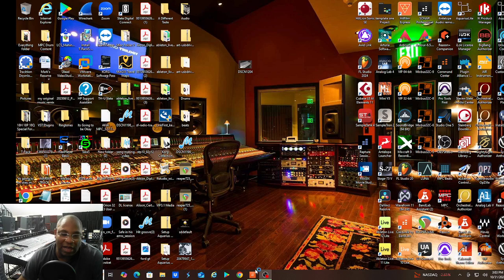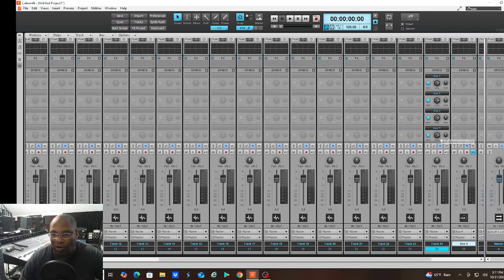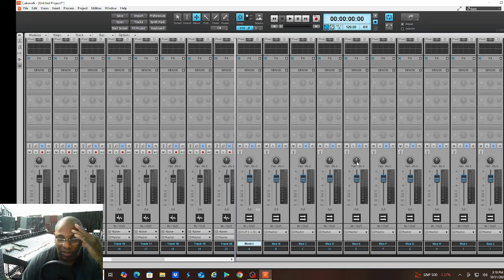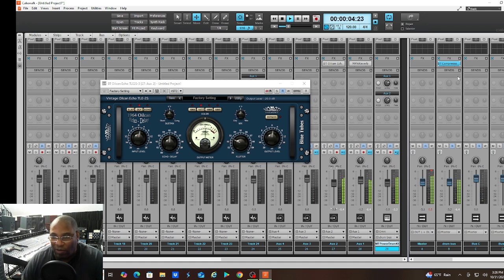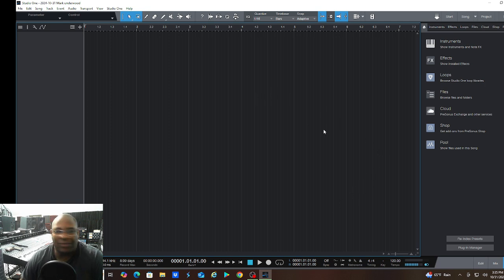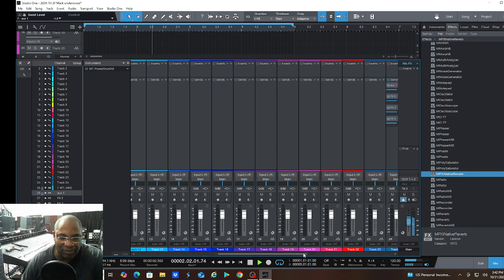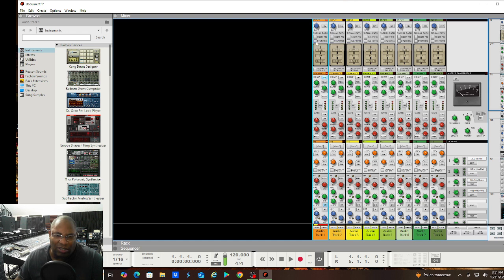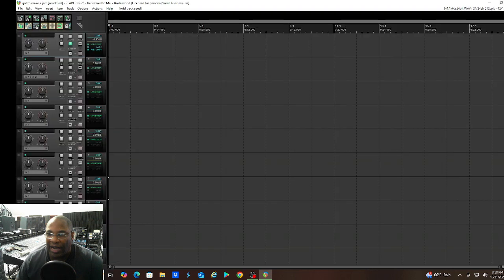Audio Engineering Class - Video Five Part Two- Real Mixer correlation to a DAW Mixer